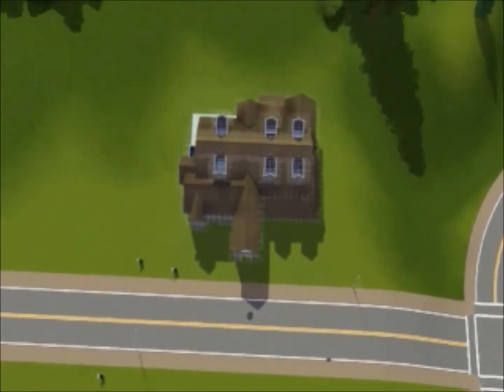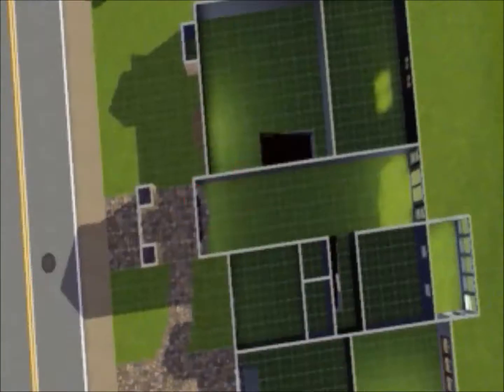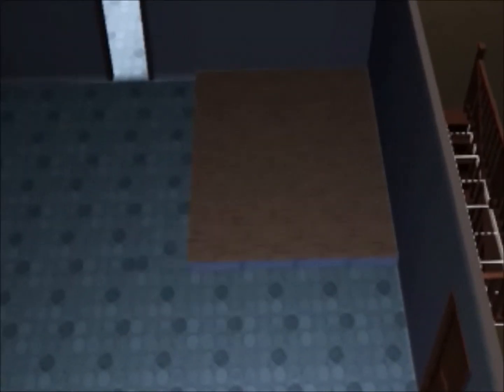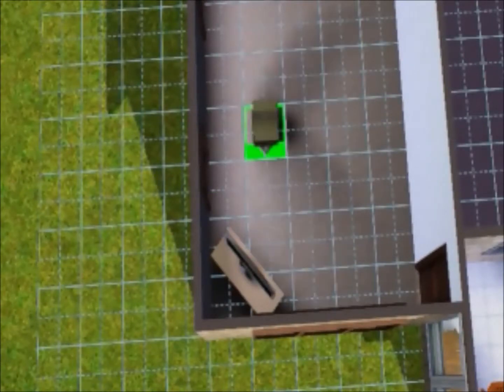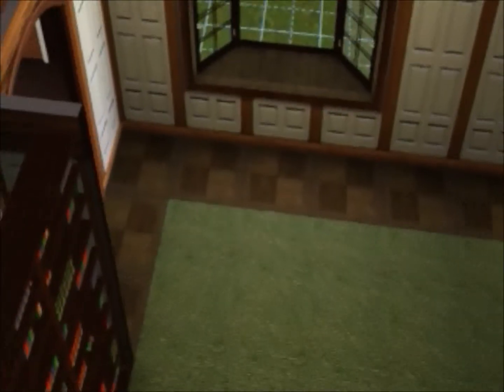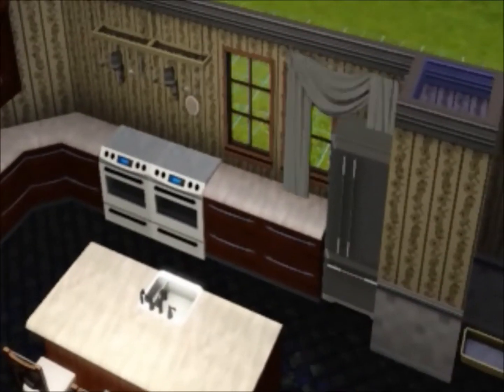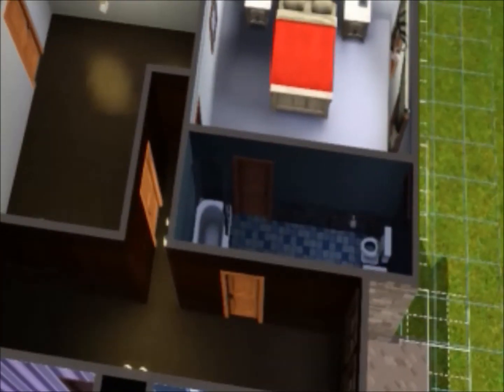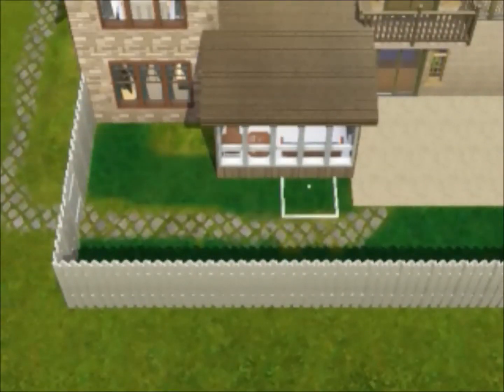Sims 3 Build - Suburban+ - baseballboy4210